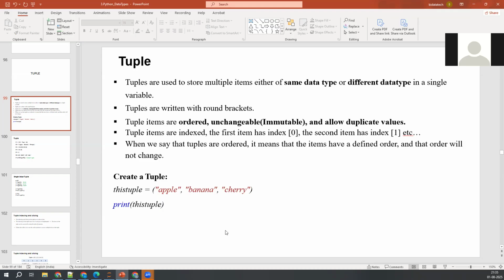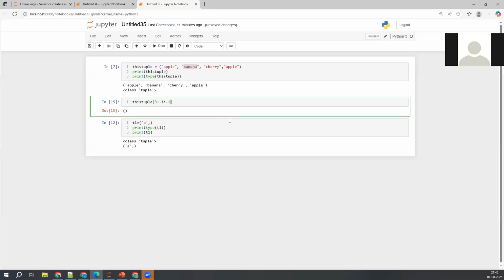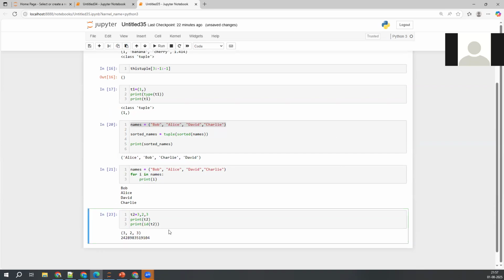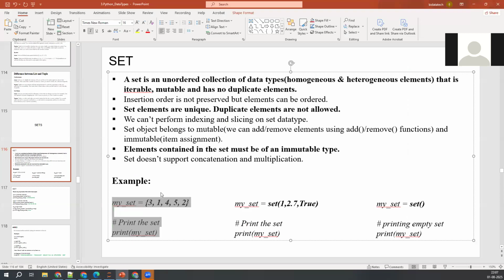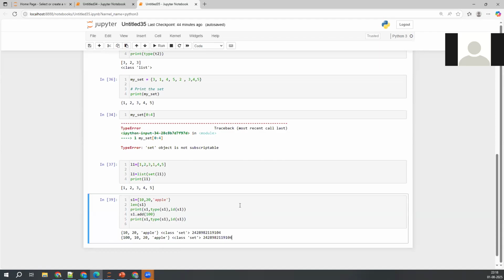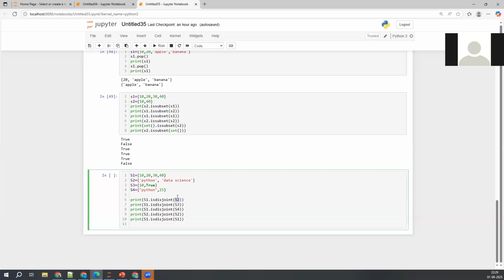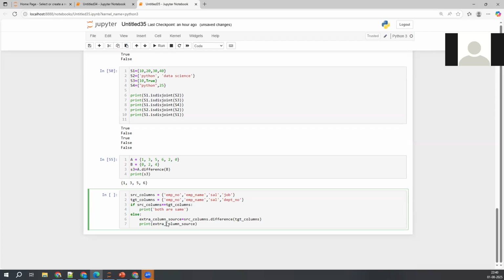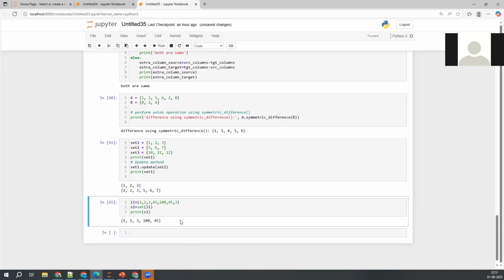B4 DB Class5 Tuple Set DataType